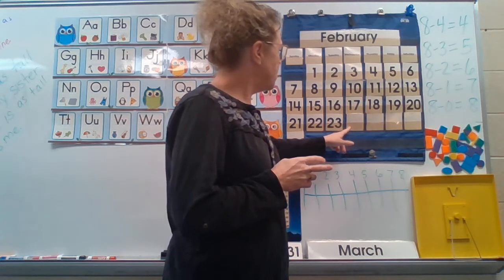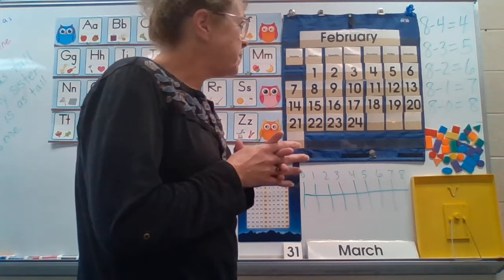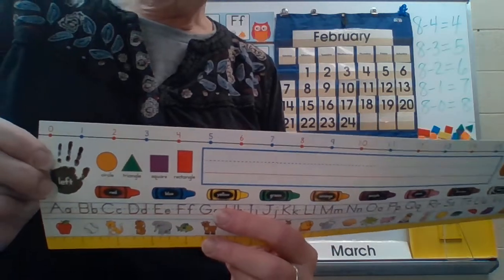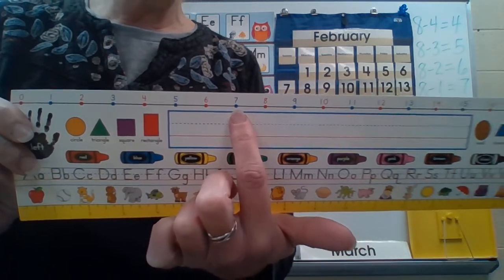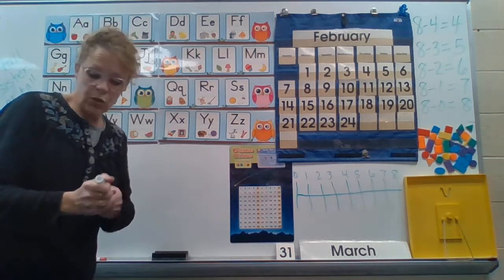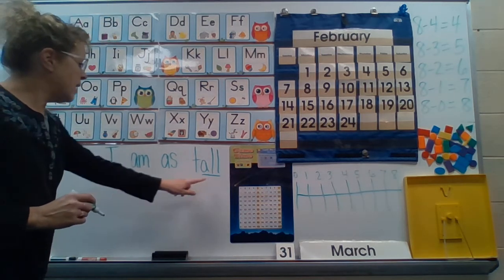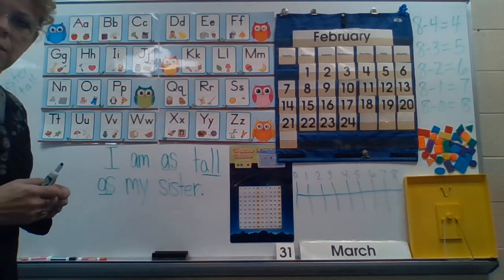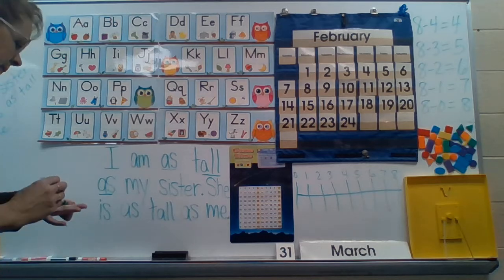February 24 Calendar